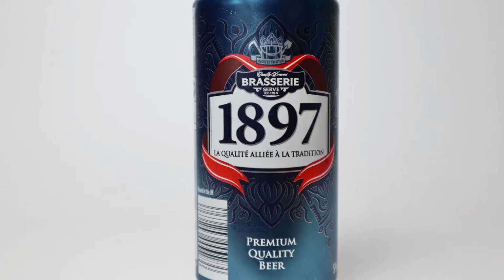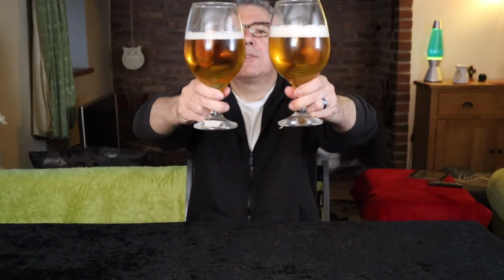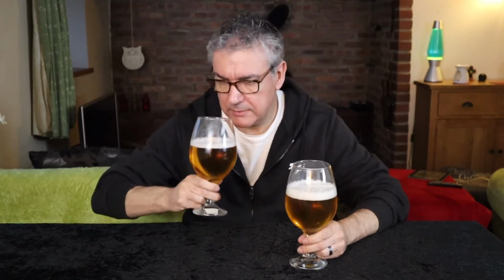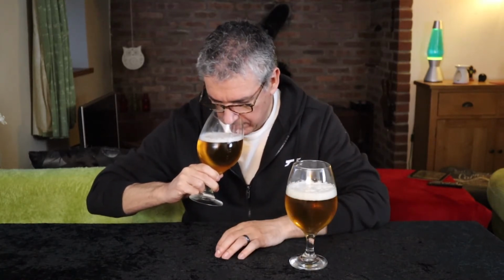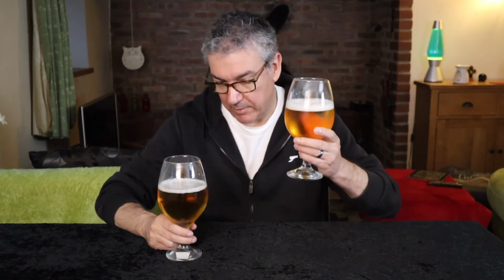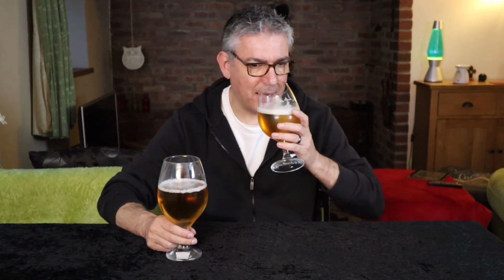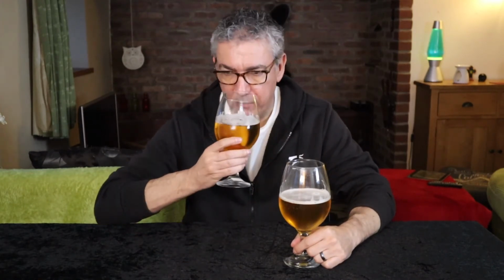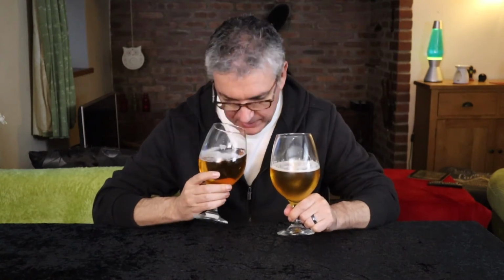Blind taste test - Aldi's Brasserie 1897 v's Kronenbourg 1664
Kronenbourg 1664 French Premium lager beer
5 % abv 440ml

Aldi's  Brasserie 1897  - 'French'  lager beer
5 % abv 440ml